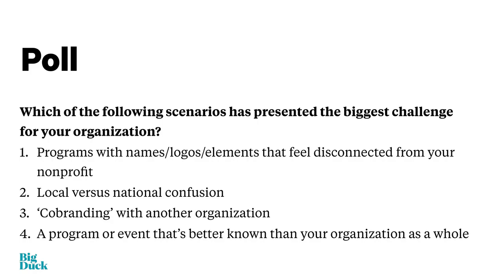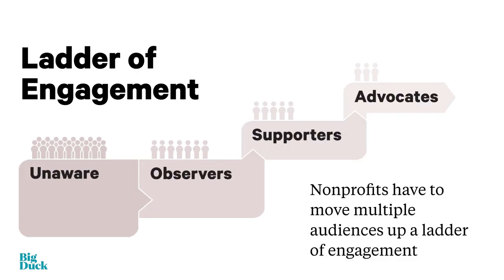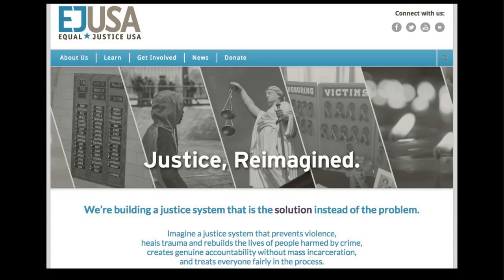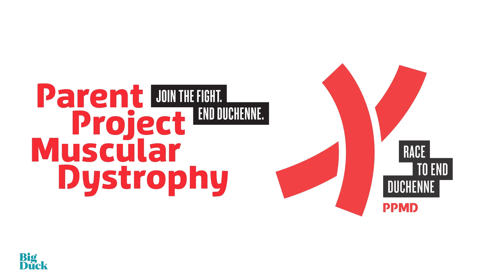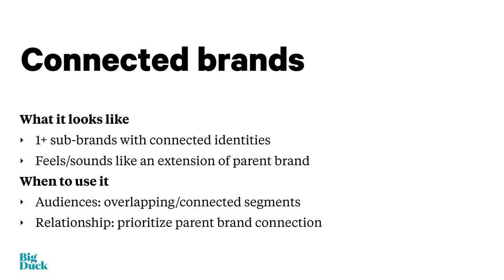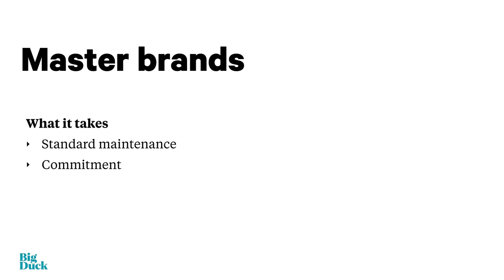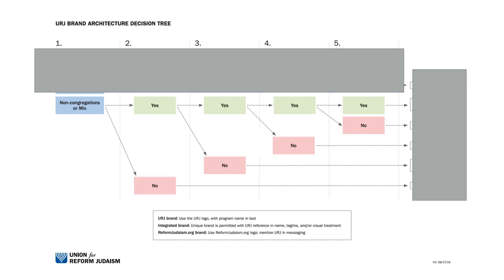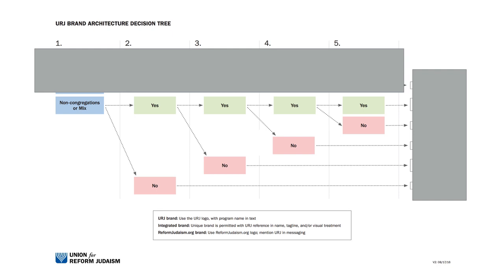Brand Architecture: Rethinking How You Connect the Dots Between Your Nonprofit's Brand and Programs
Sarah Durham, CEO of Big Duck, will define brand architecture and share insights for organizing your brand and expressing it in a clear, holistic way that your audiences understand.